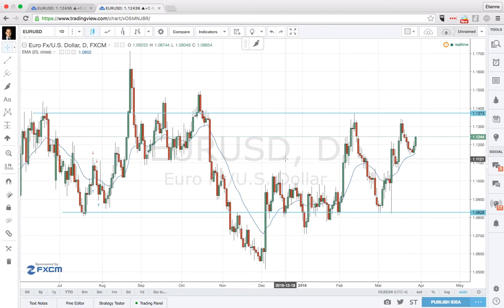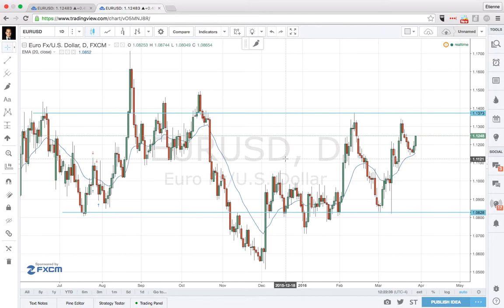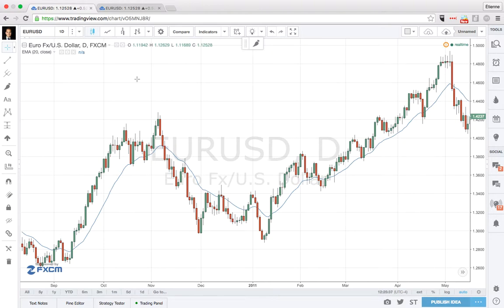What's An Edge & How To Get It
If you want to learn to trade Forex, you must understand the concept of edge.

A trading strategy doesn’t guarantee success. Think about it: I could write down a set of rules within the next few minutes – would I make money from those? Not necessarily. This is because I am missing an essential part.

The essential part that would be missing is called an edge.

Having an edge (in trading) means having a way to make more money than you lose over a certain number of trade.

If you are looking for a way to learn to trade in a short period of time, Power Trader can help.